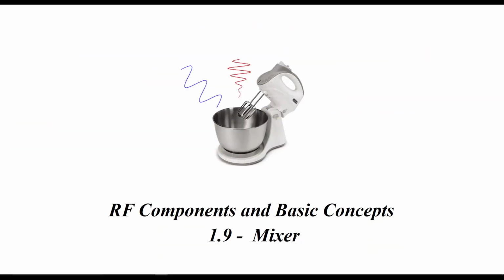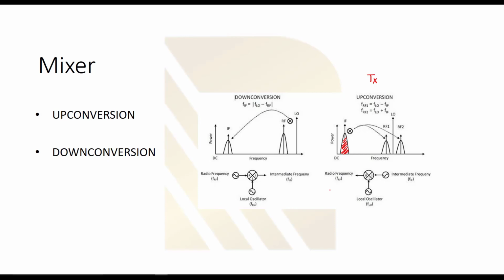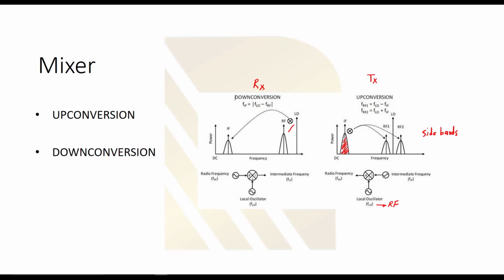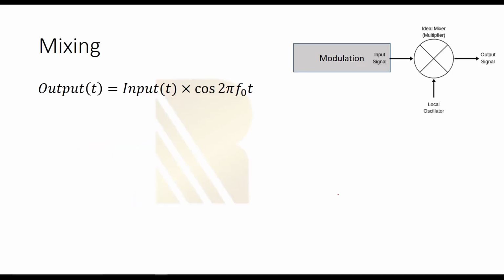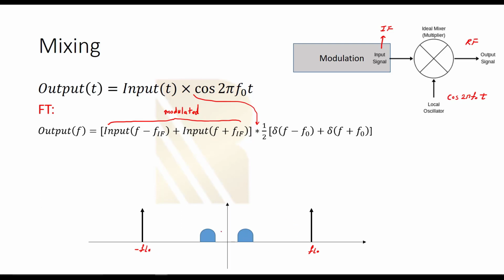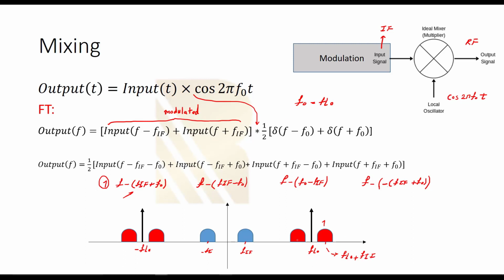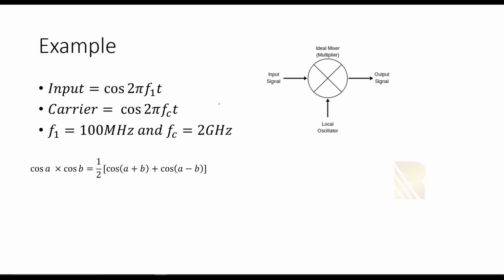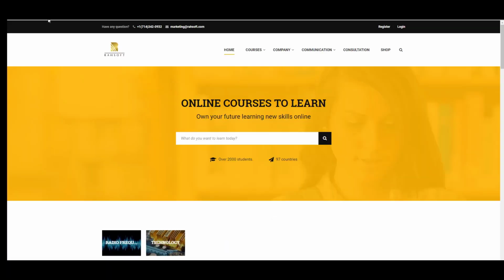Basic concept of RF mixer with examples. mixers in radio frequency. Mixer tutorials #14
The coupon for the taking the pre-requisite course for free at out website is RFPREREQ101
you can take this course on our website, take the exam and get a certificate which you can share on our LinkedIn. The complete course as well as all other practical courses on designing RF related components such as Transceivers and power amplifiers as well as actual industry simulation can be found on our website.
Video code
T01 L09 P01 R0